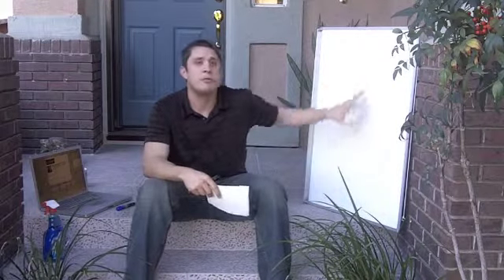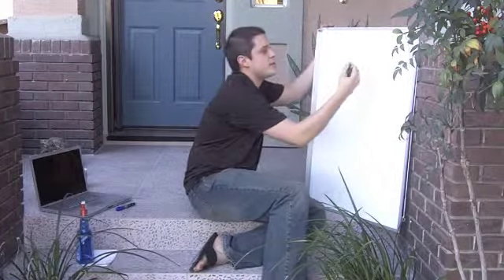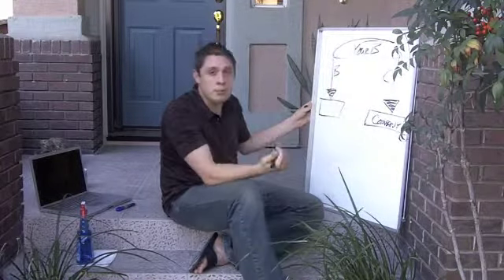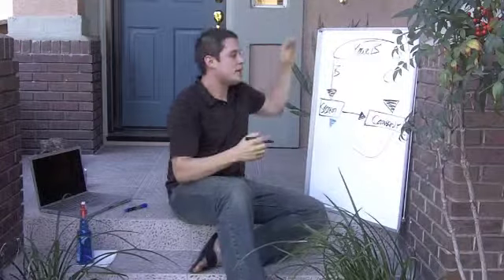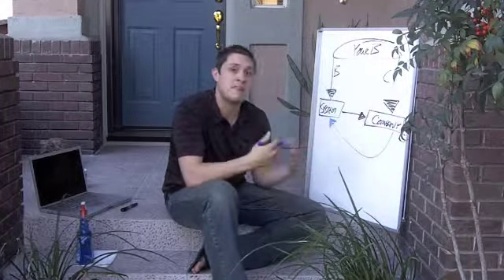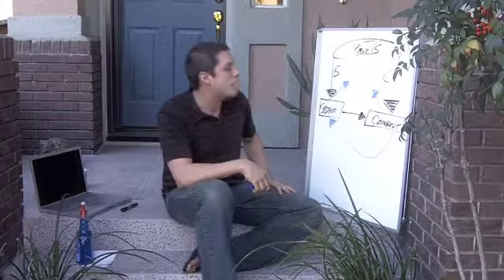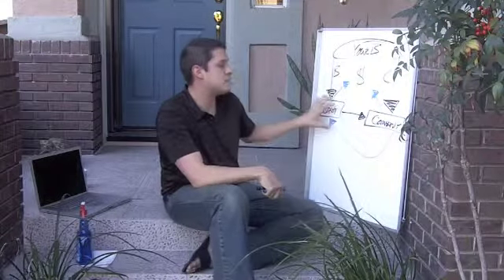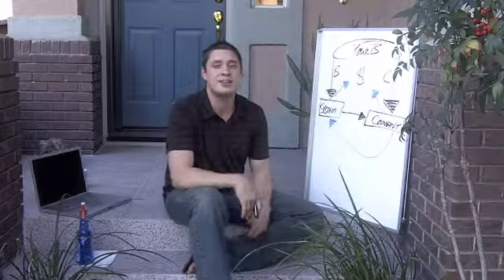Using A System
In just a few short minutes, I'll be exposing two pillars for your business that inclue internet marketing strategies.

There's two sides to your business. Customer side where you introduce your product. Then there's a Business Builder Side. But what you need to connect them both together is a system.

Traditionally this would be (in the home based business industry) was CDs, DVDs and fliers. But, rarely is there one for transferring marketers from offline to online.

The 5 Step Internet Blueprint is a perfect solution to help others outside and inside of the industry to generate income, leads and grow a powerful team.